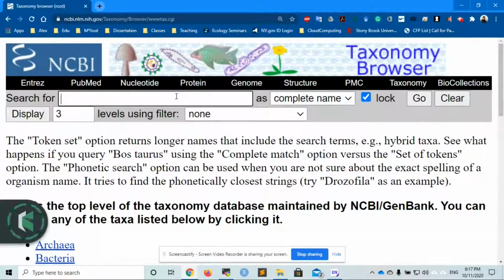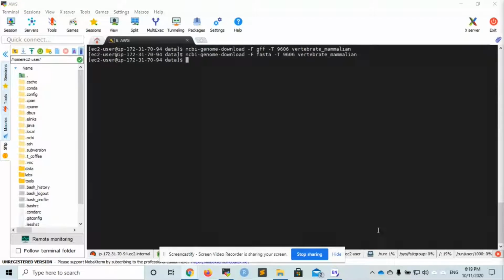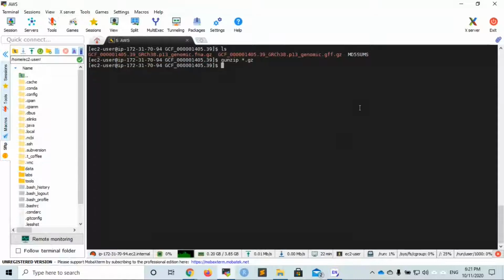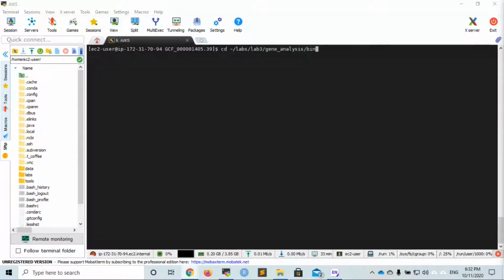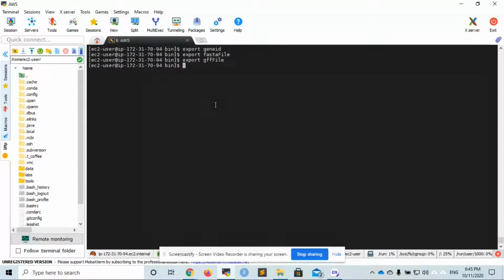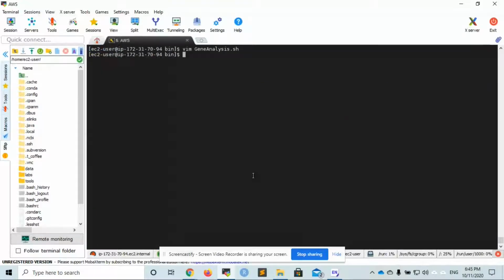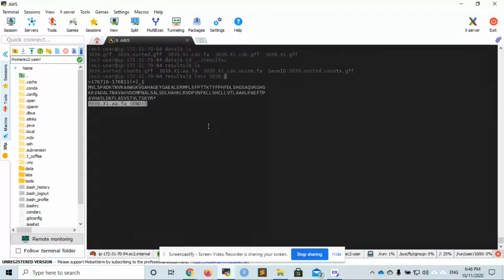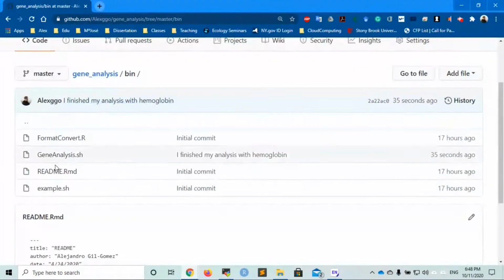Bioinformatics 12: Writing a bash script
In this video, we will write a bash script to perform gene analysis for any gene.